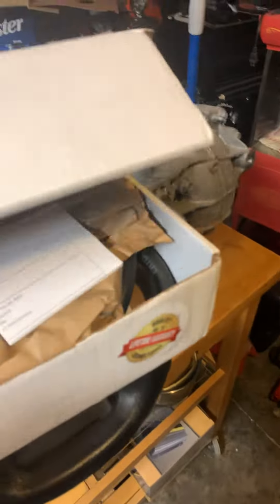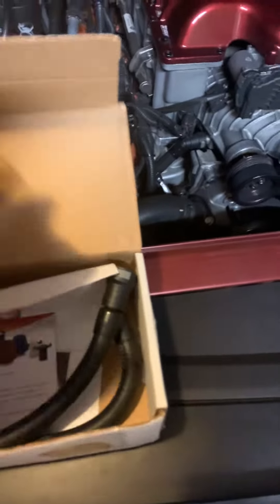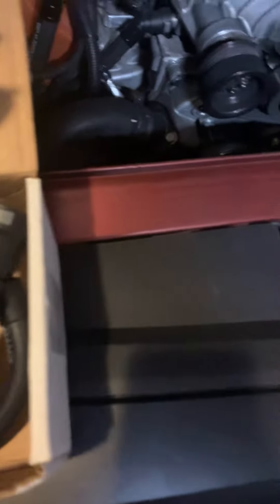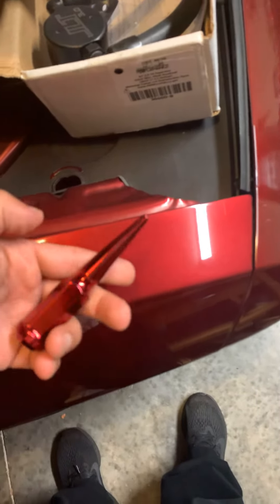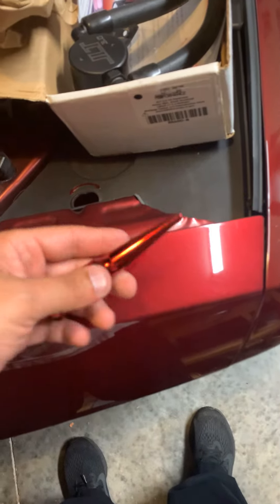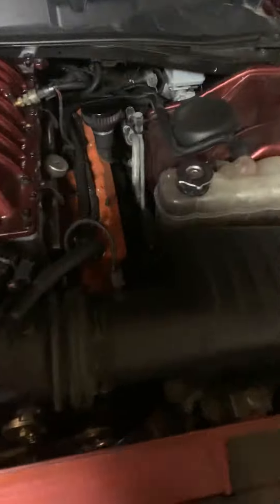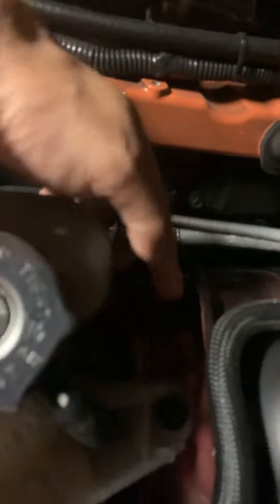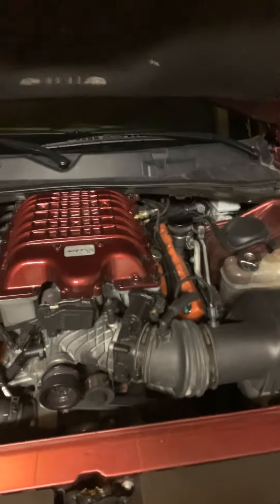5.7 with hellcat supercharger on her driver side oil catch can part 1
June 1 2020 driver side oil catch can part 1